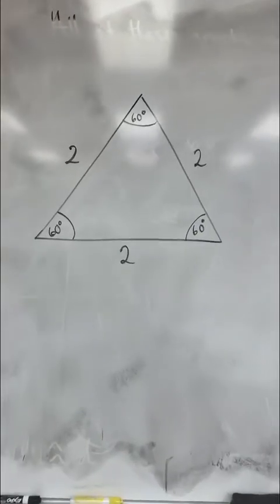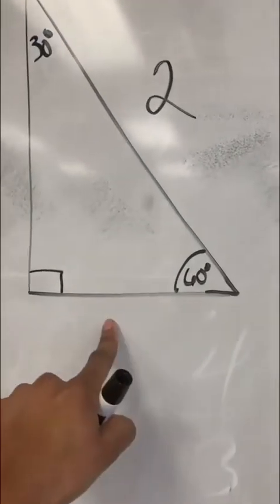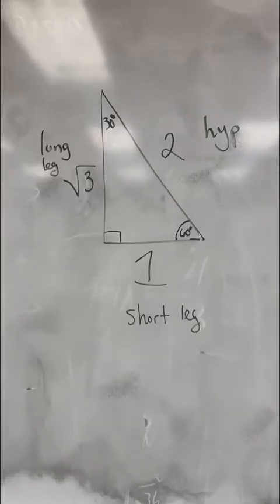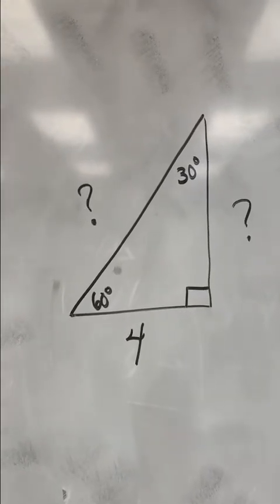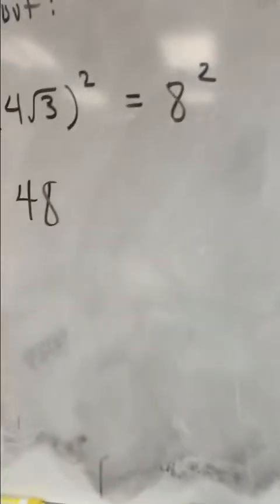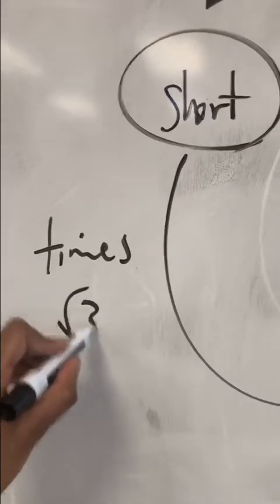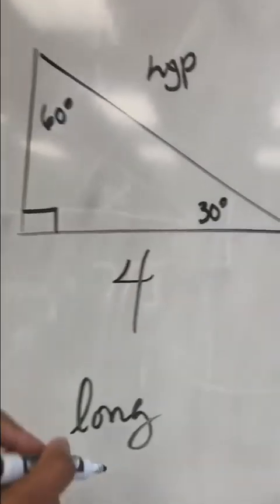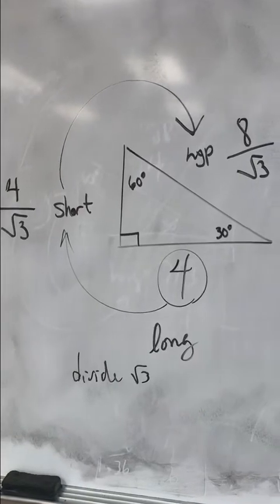NerdOwt44: The 30-60-90 Special Right Triangle and its ratios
In this video, I derive where the 30-60-60 triangles stems from that has the ratios needed for quick calculations in geometry and also standardized testing. Once you know these ratios, simple arithmetic is all you need to find missing lengths.